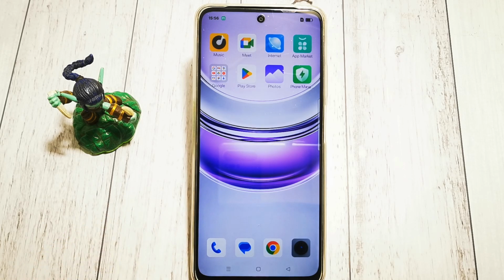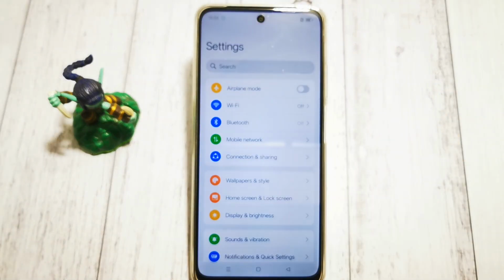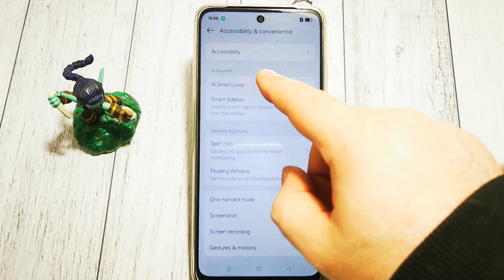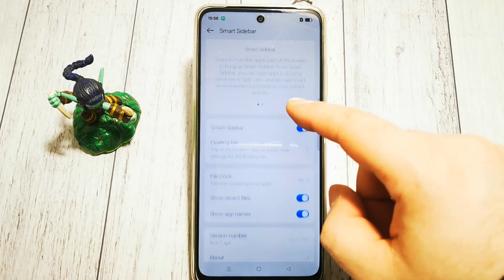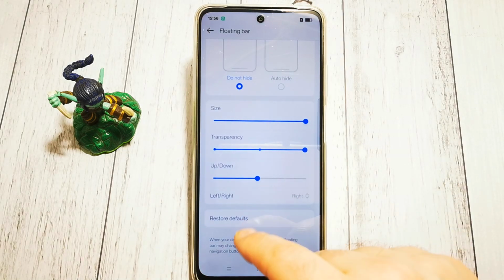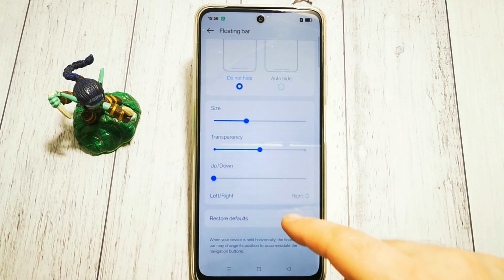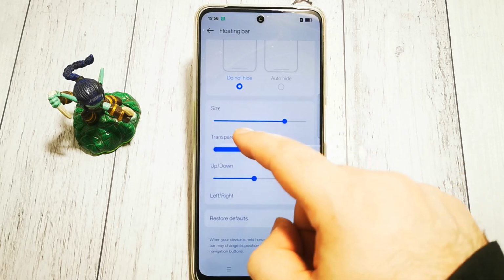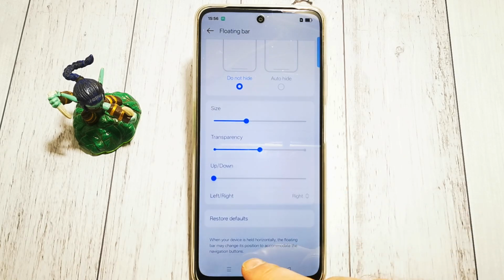🔧 How to Restore Default Settings for the Floating Smart Sidebar on Realme 14x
If your Floating Smart Sidebar isn’t working correctly or you’ve changed too many settings, restoring it to default can bring everything back to normal. In this video, you’ll learn how to reset the Floating Smart Sidebar on your Realme 14x using simple, clear steps.

Steps to Restore Default Settings for Floating Smart Sidebar on Realme 14x
1. Open Sidebar Settings:

Go to the Settings app on your Realme 14x.

Scroll down and tap Special Features.

Select Smart Sidebar from the list.

2. Reset the Sidebar to Default:

Inside Smart Sidebar settings, locate the Reset or Restore Default Settings option.

Tap it to return the sidebar to its original configuration.

This will reset shortcuts, tools, and layout to factory defaults.

3. Re-enable the Sidebar (If Disabled):

Make sure the Smart Sidebar toggle is turned On.

If it was disabled, enabling it will restore the floating edge bar on your screen.

4. Adjust Additional Sidebar Options (Optional):

You can customize gestures, opacity, auto-hide behavior, and shortcuts again based on your preference.

These settings help improve workflow and quick access features.

Important Notes:

Resetting the Sidebar: Only sidebar-related settings are restored—your phone data, apps, and other features remain untouched.

Customize After Reset: If needed, you can re-add your preferred tools or apps to the sidebar after restoring defaults.